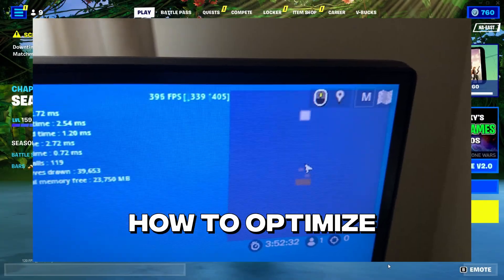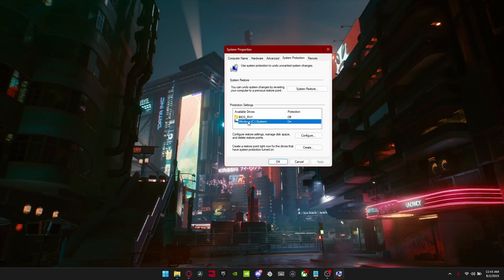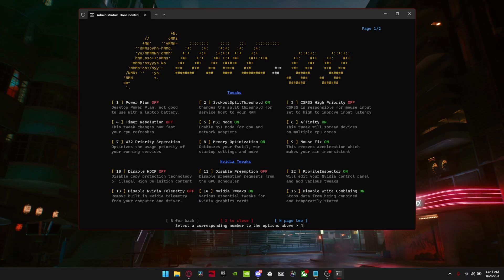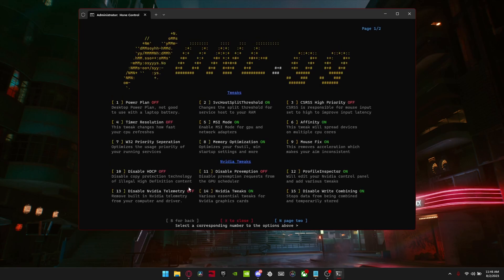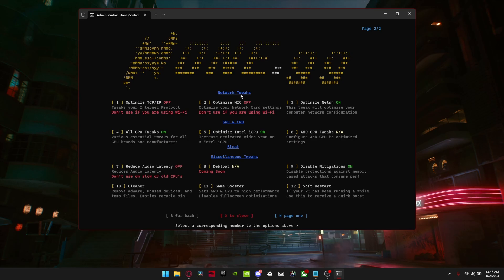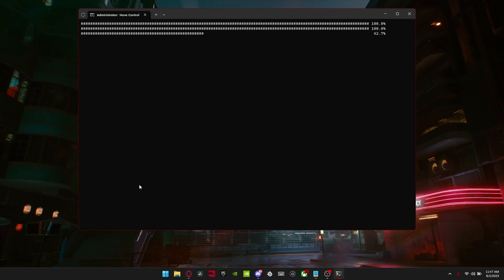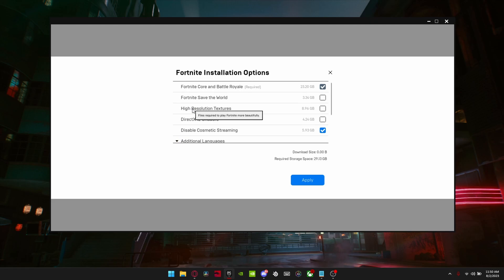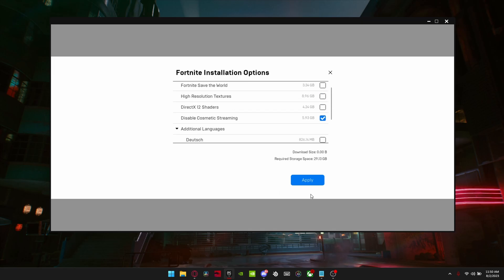This Optimization Gave Me 400+ FPS... (Laptop)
➤ In this video, I showed you 2 simple ways to optimize your computer for more FPS in games. Make sure to create a restore point before doing anything.

➤ Laptop Specs:

i5-10300H
GTX 1650
32GB RAM
1TB SSD

➤ Comment if you have any questions, I will respond.